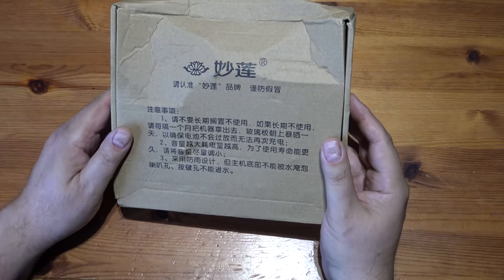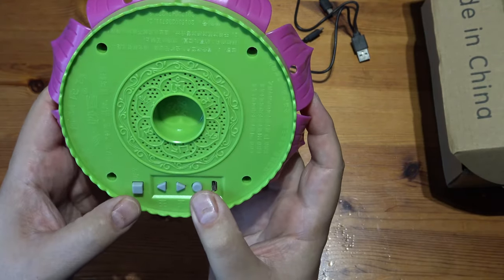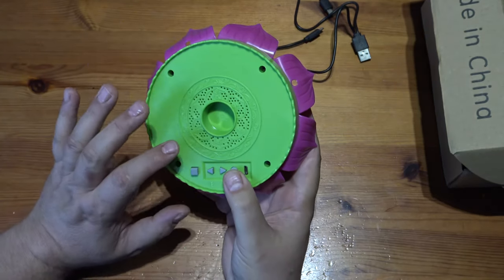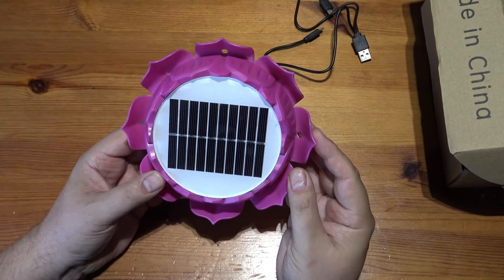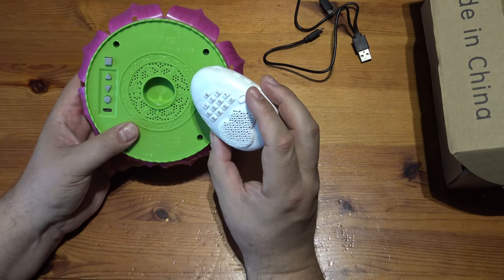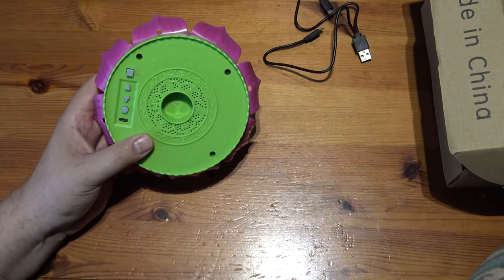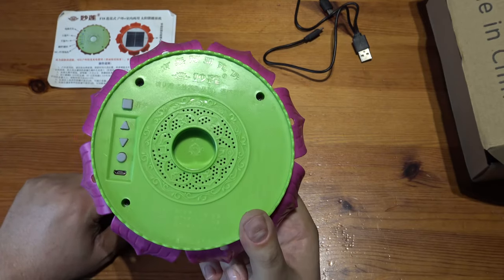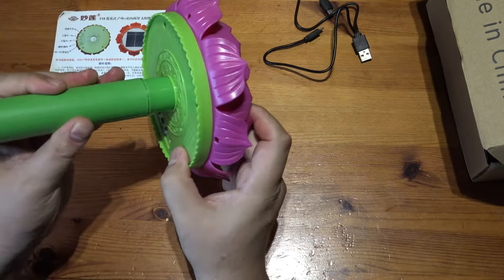Solar Chanting Lotus Flower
Buddha Music Player Outdoor Solar Energy Buddhist Music Prayer 48 in 1 Catalogue Lotus Song Player Machine Amitabha Daming Mantra Waterproof (Pink).
The default is single music loop, or it can be manually adjusted to play in all loops, accompanied by voice prompts.
The player can be used for outdoor charging with sunlight, and can be charged indoors with a USB charger, and the charging data cable is shared with the phone.
Added track volume strong lock memory function, boot automatically remembers the track and volume played during the last shutdown, Placed outdoors, in the wild, the environment with good sunlight, can be played for many years without interruption, and the interests of the outside world are boundless.
You can choose the previous episode and the next episode; you can adjust the volume, and the minimum volume should be close to the ear to hear.
Use outdoor rainproof design, but note that the bottom of the main unit cannot be flooded by water, Rainproof, thunder protection, antifreeze design, high quality, clear sound quality, as long as the correct use, the normal service life is generally more than 5 years, or even long
Catalog List:
01 old master slow to worship the Buddha version (muyu + Yinxin)
02 Great Compassion (Classic Choir)
03 heart (singing)
04 Yan Yan Mantra (7 minutes) Liang Feng reading Song
05 wonderful Buddha music
06 Donglin Buddha (six-character four-tone) sing
07 Huazang Buddha (six characters and two notes) sing
08 East Tianmu Mountain Muyu (four-character four-tone) sing
09 Chengxin Buddha No. Kaisong Master (four characters and four notes) sing
10 Changchun Baiguo Xinglong Temple (four-character four-tone) singing 1
11 sets of Zhonglianshe worship Buddha Buddha (four characters and four notes)
12 old mage six-character Buddha chanting
13 old mage four-character Buddha
14 old mage four words read Buddha allegro
15 old law decorated four words read Buddha in the plate 108 times
16 old mage four words read Buddha slow plate 108 times
17 Enlightenment Master Six-word four-tone clock Buddha number 108 times
18 enlightenment mage four words five-tone land clock Buddha number 108 times
19 net sect mage Qing Nian six-character Buddha number 108 times
20 Li Na (six-character four-tone) sings 108 times
21 old masters four times to read Buddha 108 times
22 auspicious Miaolin six-character buddha 108 times
23 Foguang Mountain (six-character four-tone) sings 108 times
24 happy buddha (six-character four-tone) sings 108 times
25 six-character four-tone female voice sings 108 times
26 Yin Neng Master (six-character five-tone) sings 108 times
27 Miaolian old monk (six-character five-tone) sings 108 times
28 homesick Buddha (six-character five-tone) Kai Song mage sings 108 times
29 Yinguang master inheritance (six-character four-tone) female 108 times
30 chasing the top of the Buddha (four words and five notes) sing 108 times
31, a Buddha, a heart, 108 times
32 four-character five-tone females have a bird called 108 times
33 four-character five-tone female voice sings 108 times
34 four-word two-sound female voice sings 108 times
35 Xianglin prodigal son turned back to open the mage (six-character four-tone) sing 108 times
36 Haitao Master Seven Buddhas to the Holy Number 108 times
37 South without Guanyin Bodhisattva 108 times
38 South Wudi Tibetan King Bodhisattva 108 times
39 disaster relief life extension pharmacist Buddha heart Mantra 108 times
40 six-character big mantra 108 times
41 six golden vultures 108 times
42 Huang Caishen Mantra 108 times
43 green degree mother heart Mantra teaching 108 times
44 Adamantsa heart beating charm 108 times
45 Viljana Buddha Charm 108 times
46 to the Mantra - clearance of the old master 108 times
47 Western Road (six characters and two notes) 108 times
48 Mantra